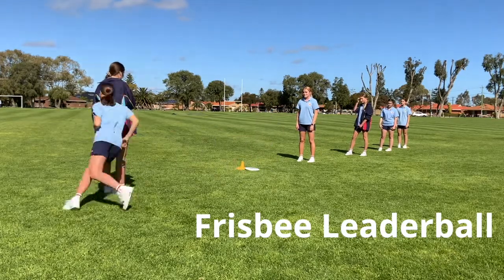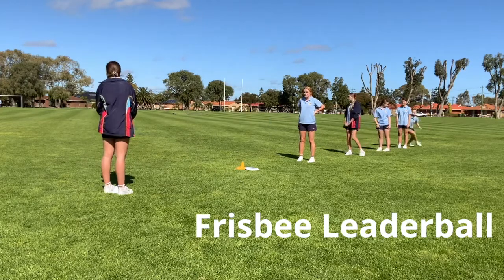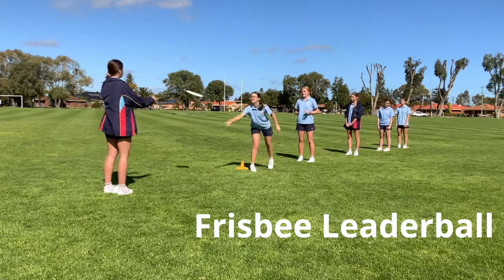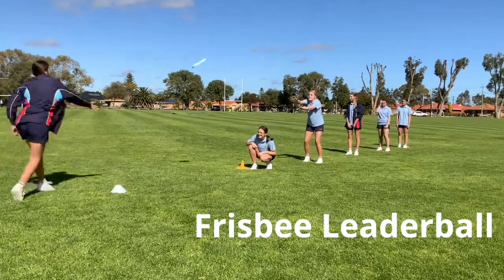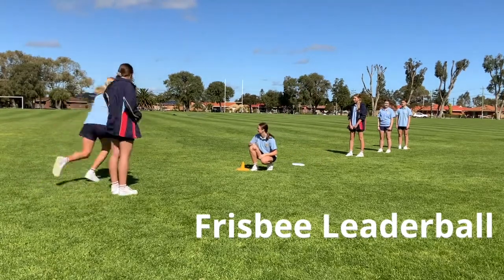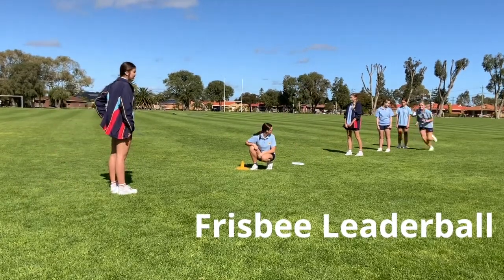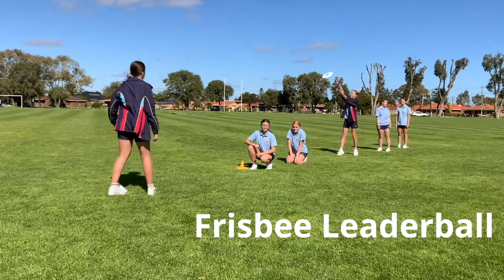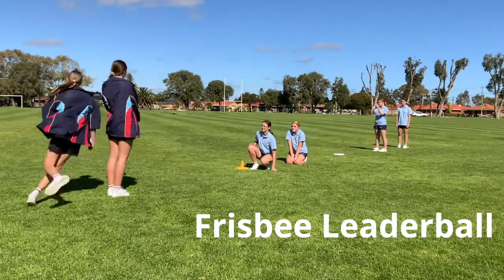Max's Games - Frisbee Leaderball